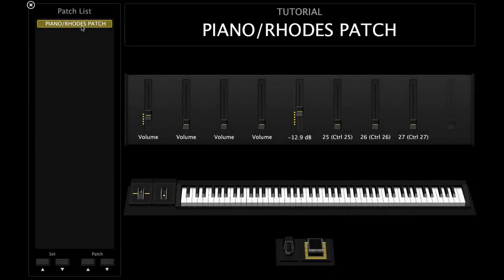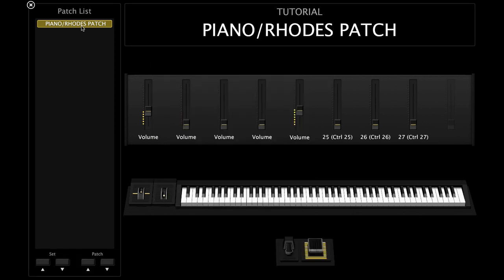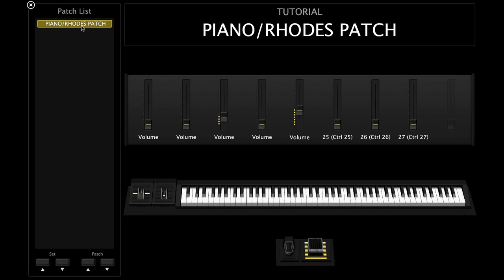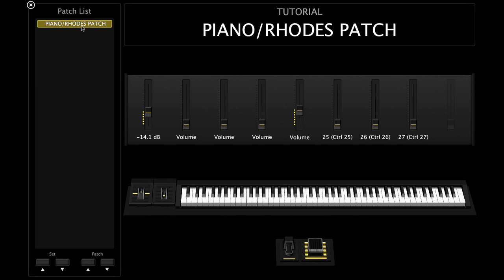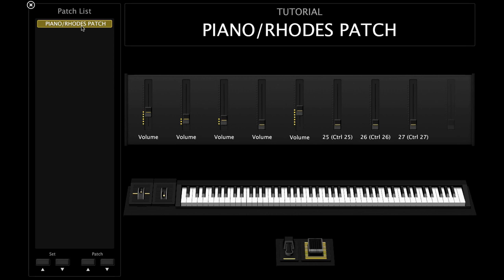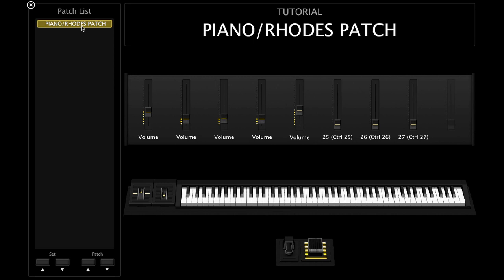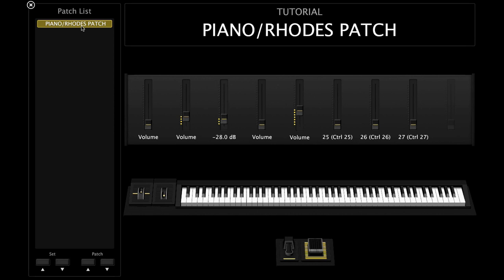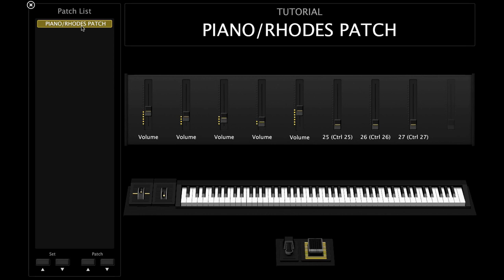CREATE YOUR OWN KEYBOARD PATCHES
Here is a link to get Keyscape: